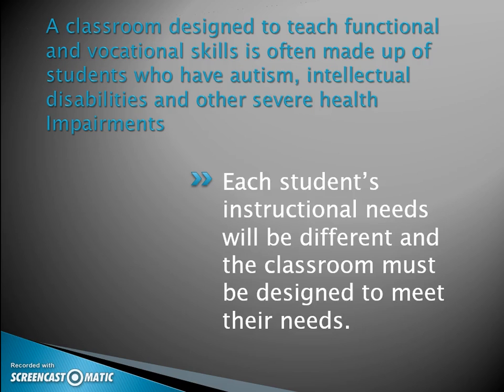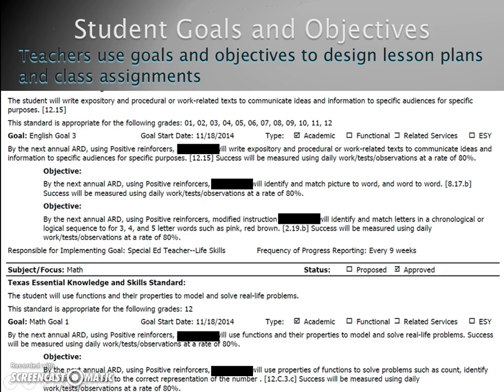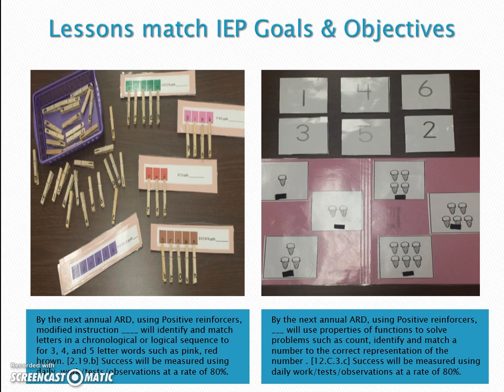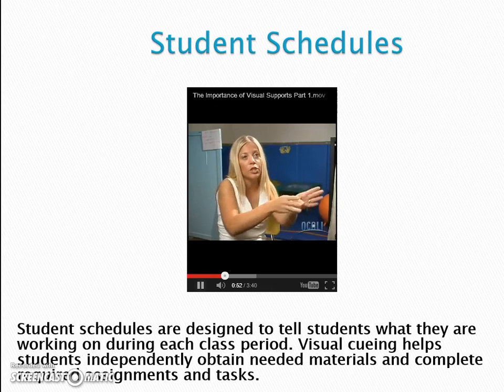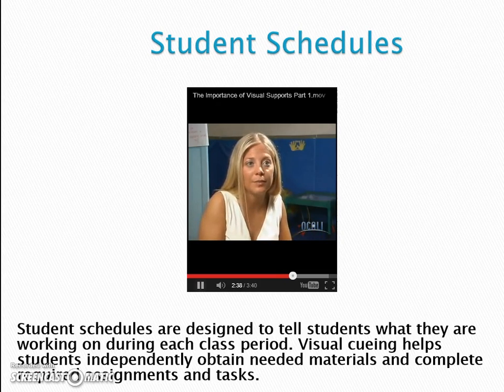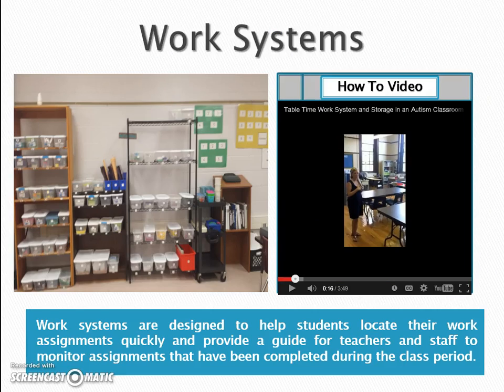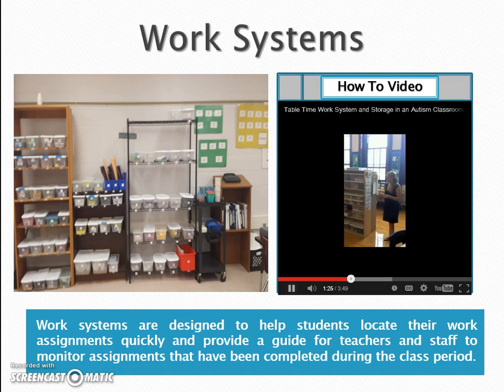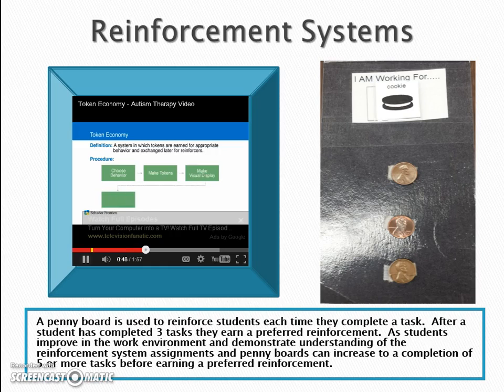Designing a Self-Contained Classroom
This narrated PowerPoint provides information collaborated with other videos and instructional tools needed to successfully design a self-contained classroom for students who have severe disabilities.